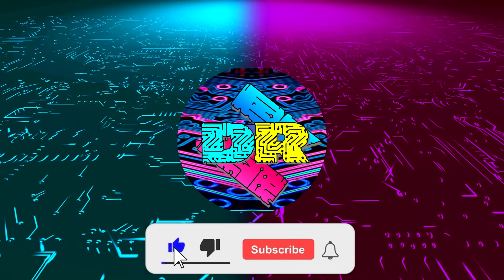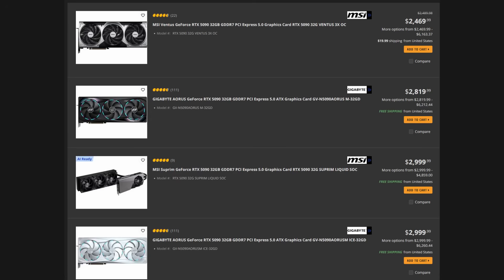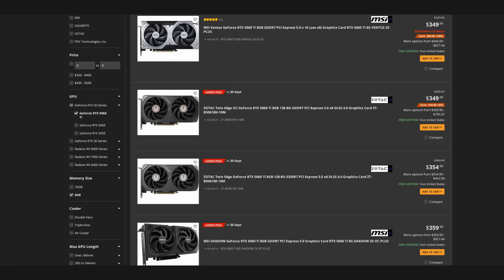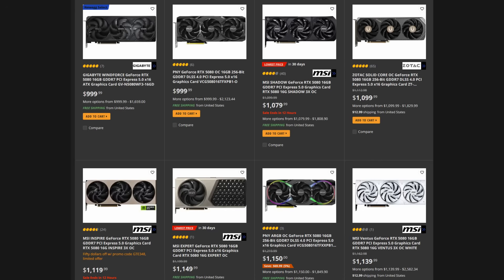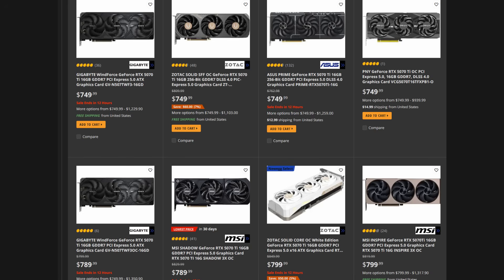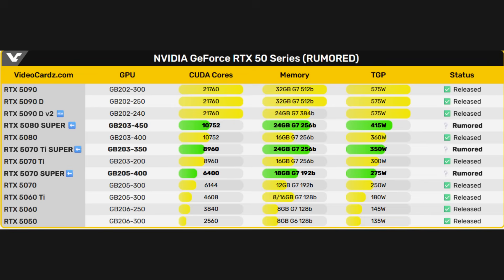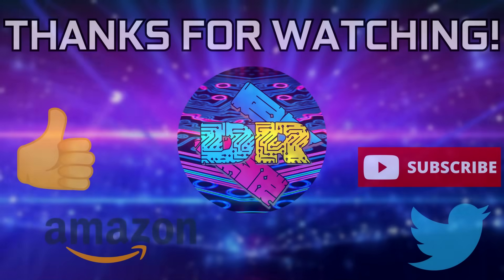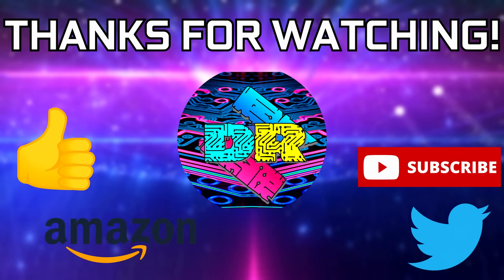Nvidia Didn’t Want This… PRICES JUST CRASHED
Hey what’s going on guys, Danny here. Today I’m breaking down the GPU market update for Fall 2025 with real prices in the US and Canada, where we’re seeing cards dip below MSRP, and whether you should buy now or wait on the rumored RTX 50 “Super” refresh. I’ll cover RTX 5090, 5080, 5070 Ti availability, power and thermals, and real-world value with a reminder that VRAM isn’t everything. If you’ve been stuck between snagging a deal or holding out for the next headline, this video gives you practical guidance with no hype and no FOMO, just straight talk on what actually makes sense for 1080p, 1440p, and 4K PC gaming in 2025. Stick around for my buying tiers, quick benchmarks context, and a few picks I’d personally avoid right now. If you find this useful, drop a like, sub for more PC hardware deep dives, and check the description for updates and affiliate links that support the channel at no extra cost.

💻 MY TEST BENCH SPECS:
CPU: Core i9 14900K
RAM: 48GB DDR5 8000MT/s CL36
Motherboard: MSI Z790 MPOWER
GPU: Nvidia RTX 5080 Expert
Storage: 4TB Corsair MP600 Pro LPX NVMe SSD
PSU: EVGA SuperNova G3 1000